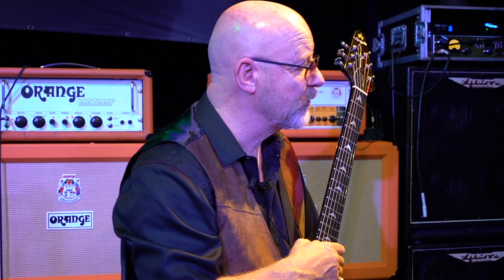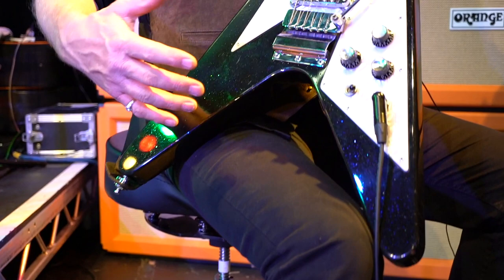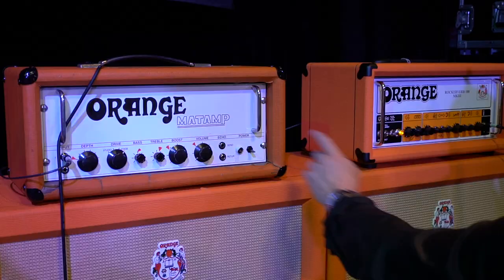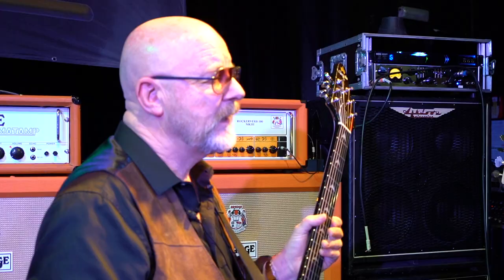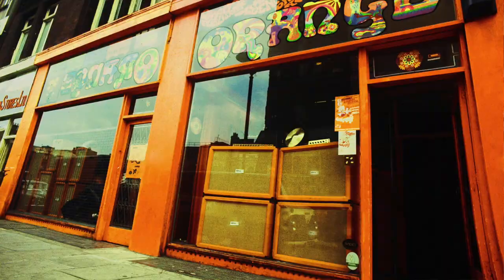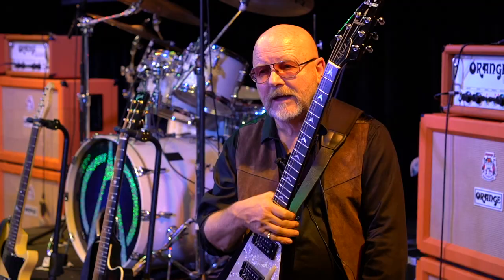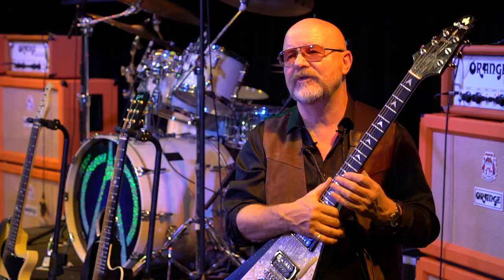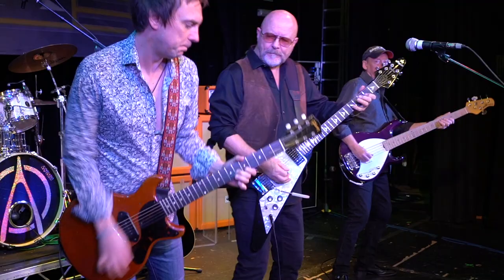Wishbone Ash interview - Orange Amps